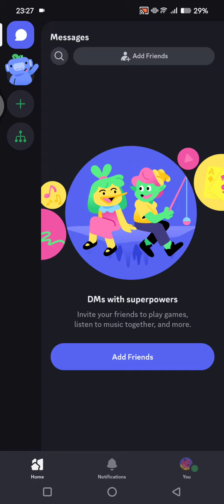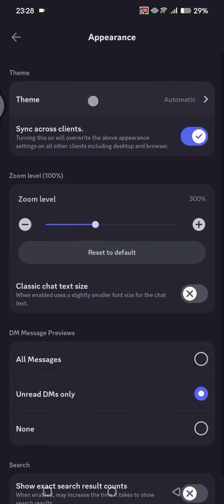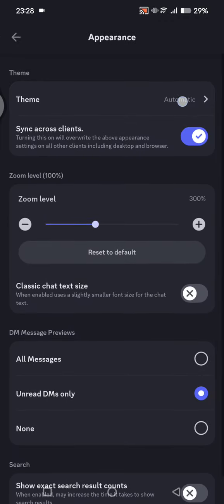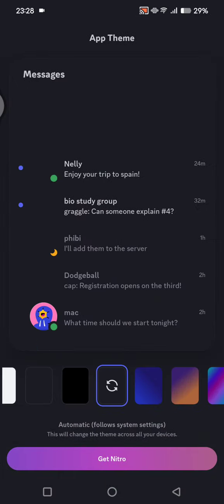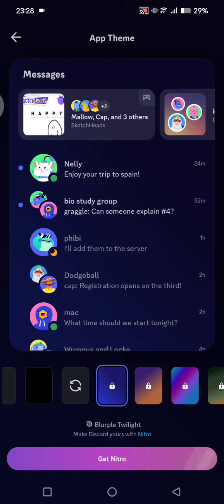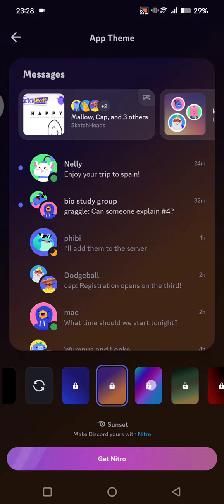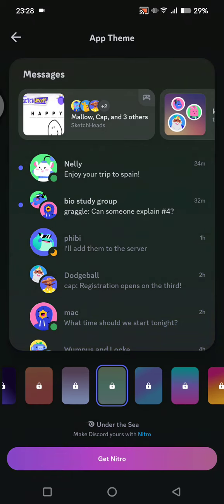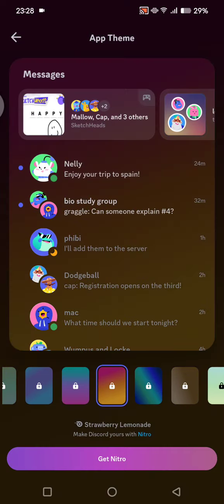Give Discord a Fresh Look: Change the Theme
Want to change the Discord theme? Here's how to do it easily!